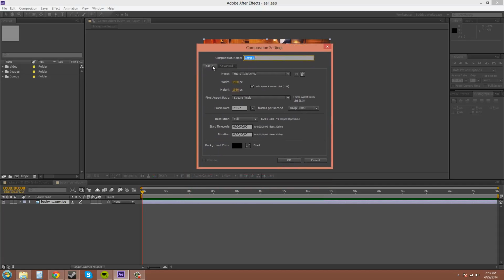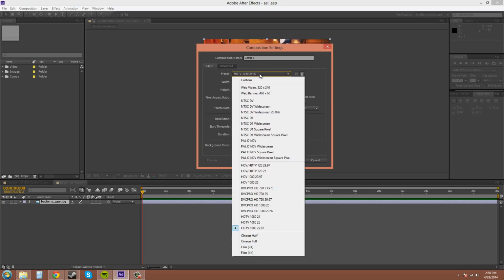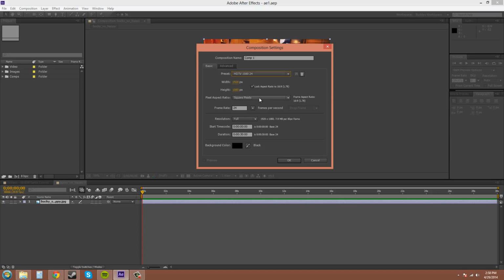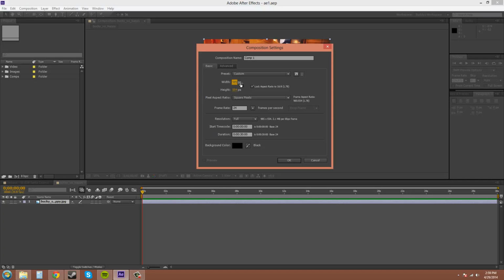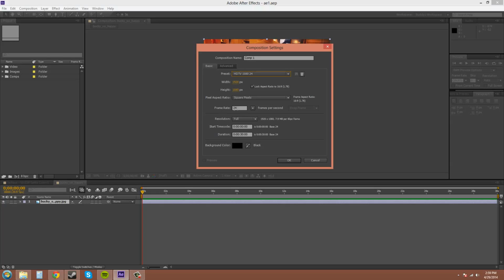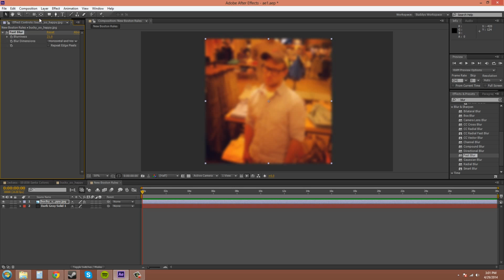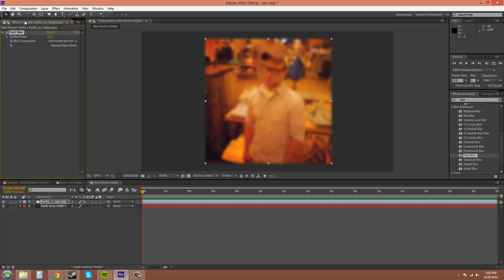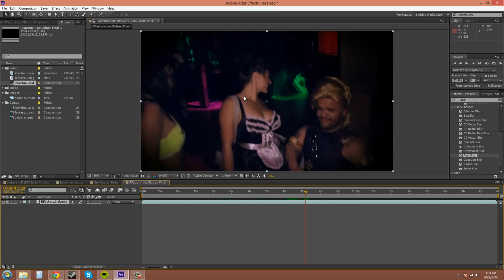After Effects CS6 Tutorial 5 Creating a New Composition